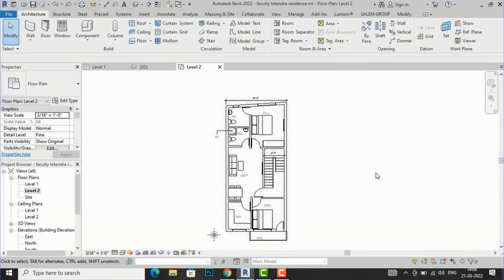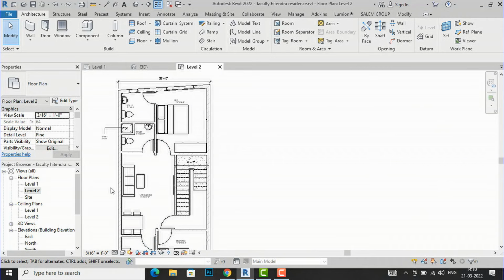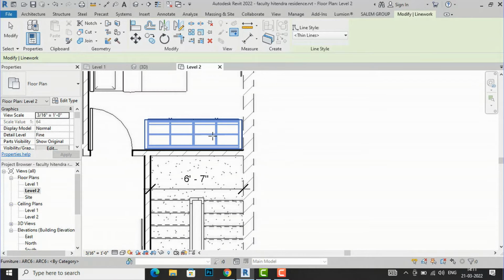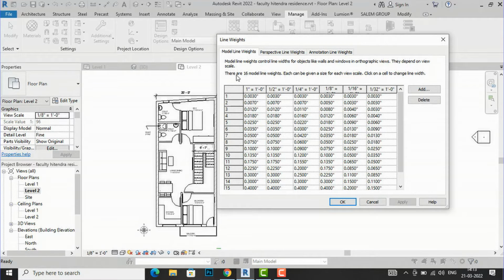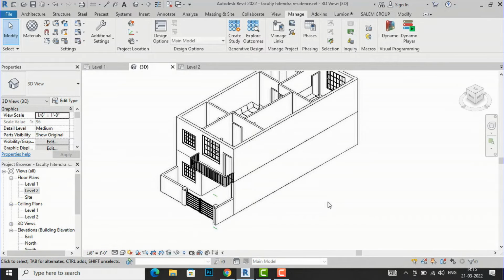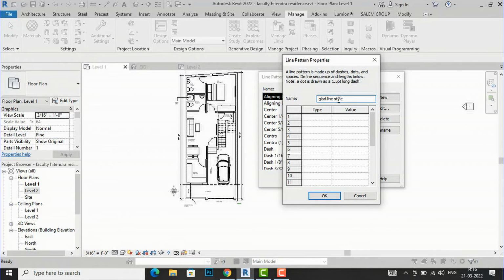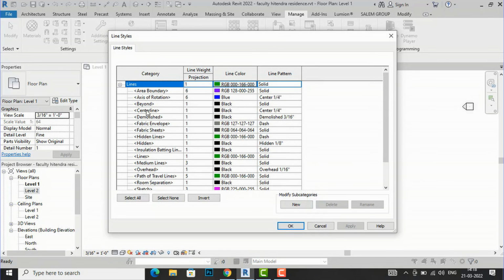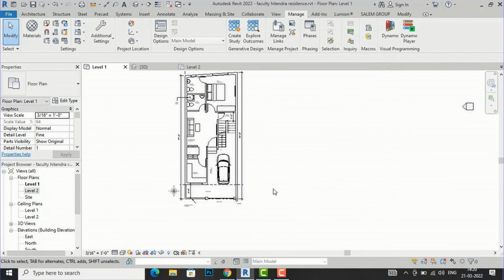PART 75-THIN LINES,LINEWORK,LINESTYLES,LINEWEIGHTS AND LINE PATTERNS IN REVIT